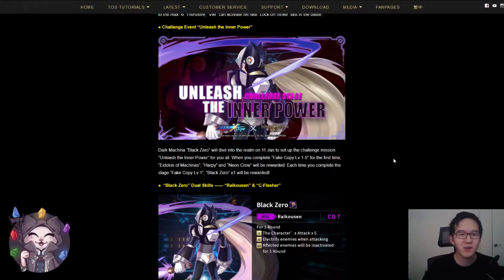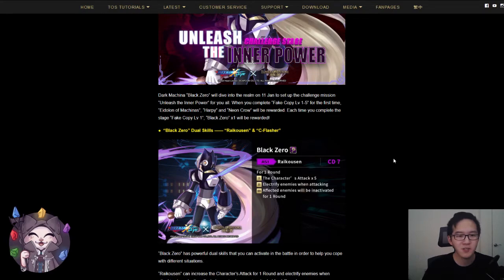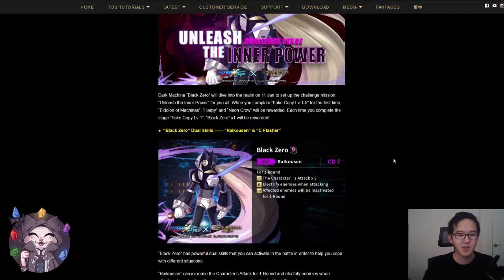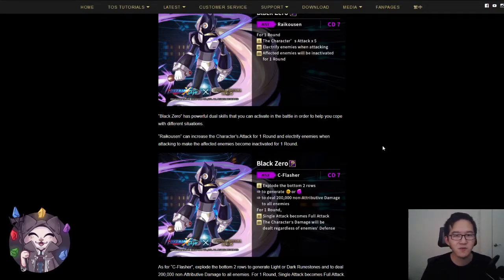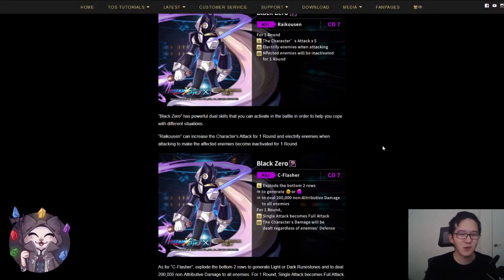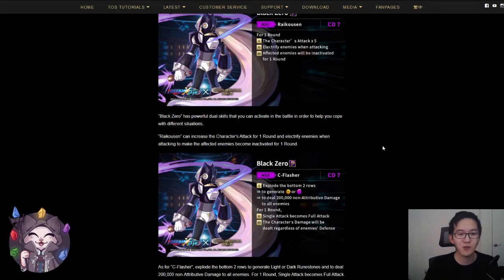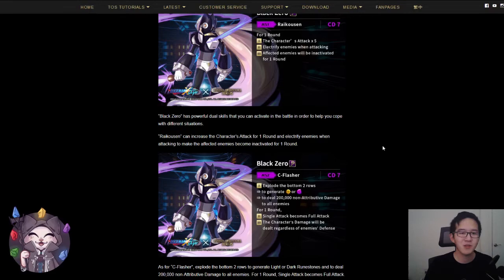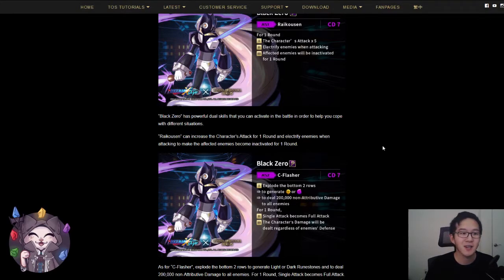[Tower of saviors/Card Review] Black Zero